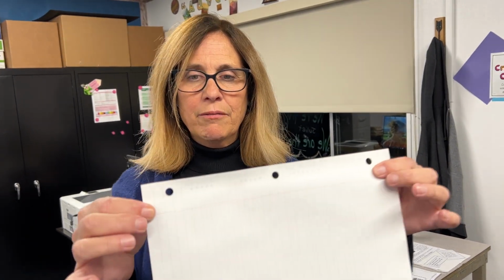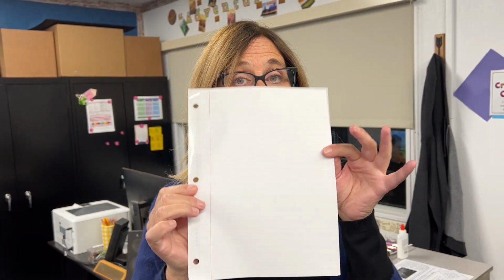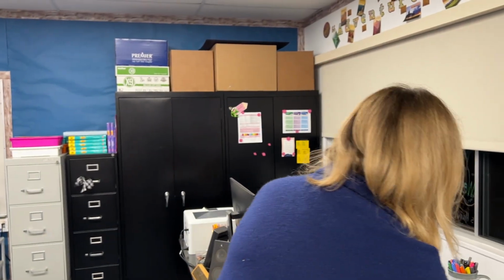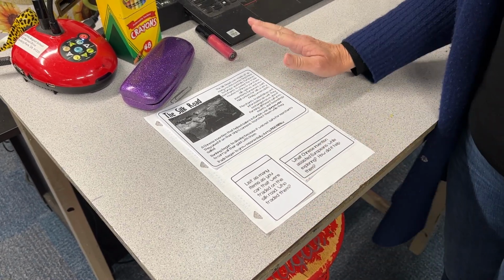How to "Prep" your Interactive Notebook Pages--Age of Discovery